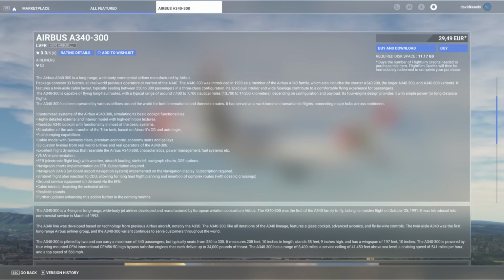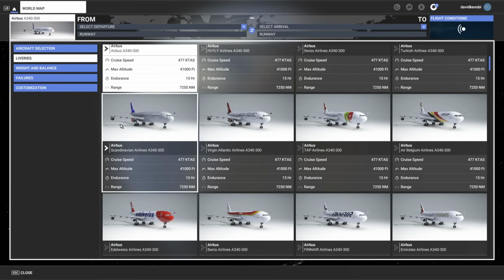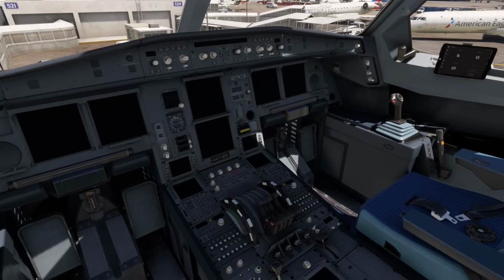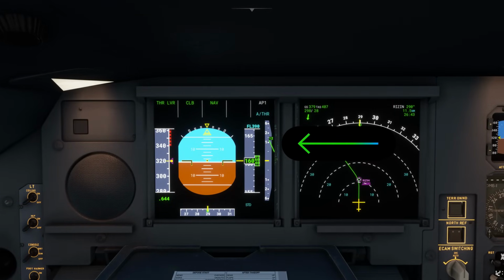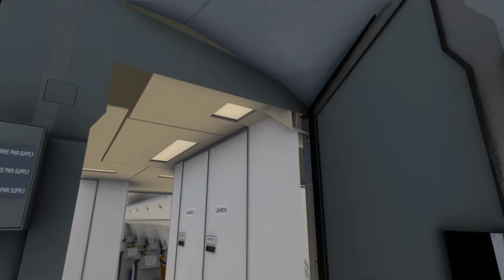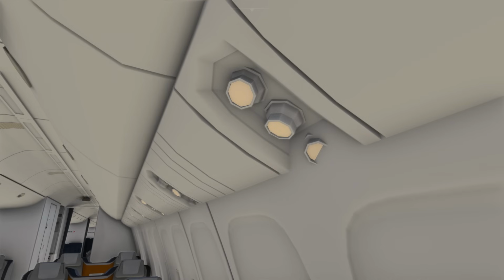LVFR airbus a340 First Look - Microsoft Flight Simulator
👨‍✈️Welcome aboard!

Welcome to this new video about my first impression on the brand new a340 by LVFR.

⚙️Settings:
4K HDR on Xbox - TAA, Ultra/high on PC - Live Weather, AI Traffic, Rolling Cache 32Gb, All Assistance OFF, Multiplayer OFF.

👏Support:
I have put a lot of time and energy into this YouTube channel and have aspirations for it to be much more...but I need your help.